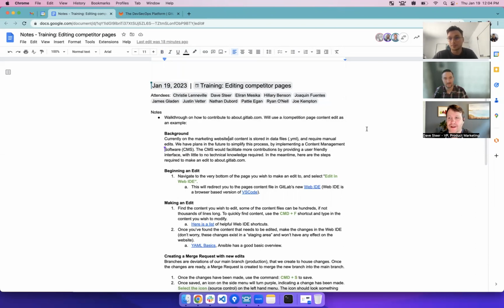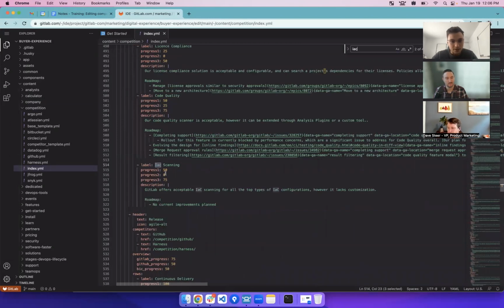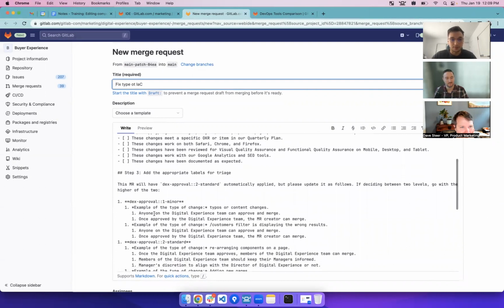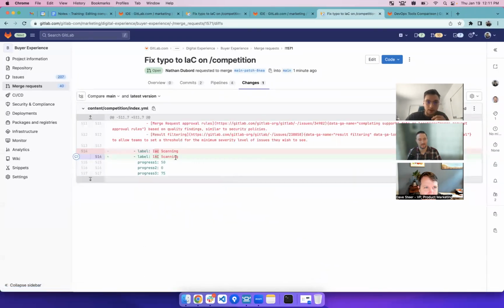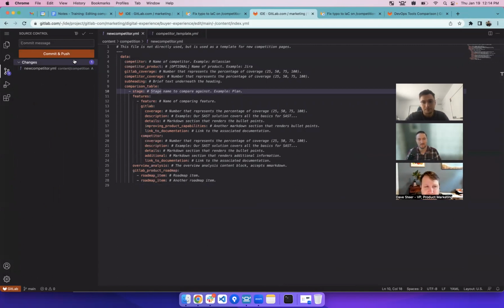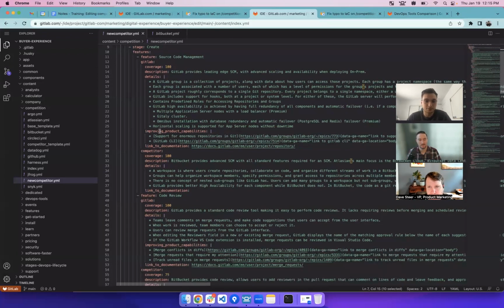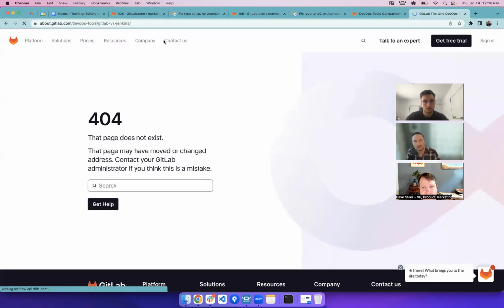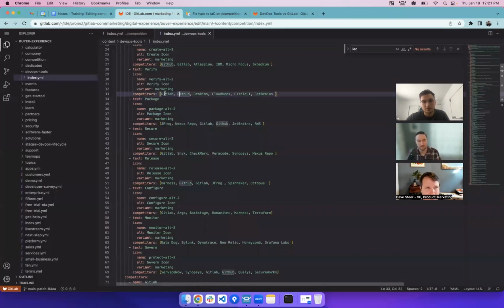How to update Competition pages